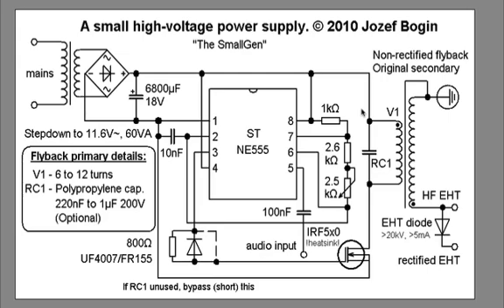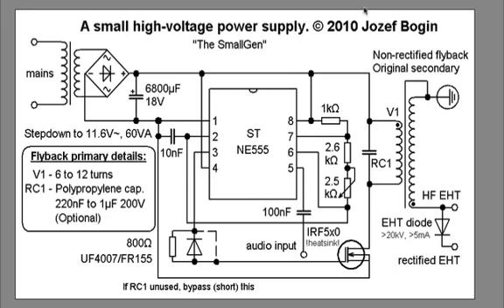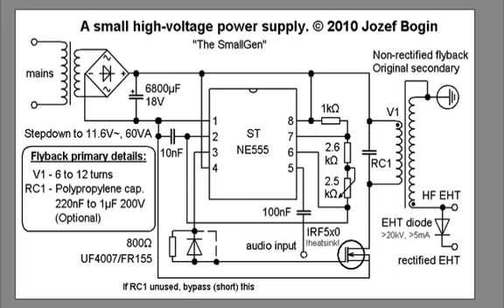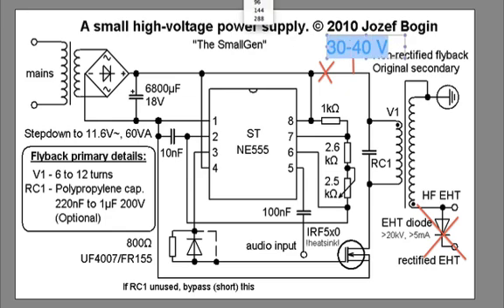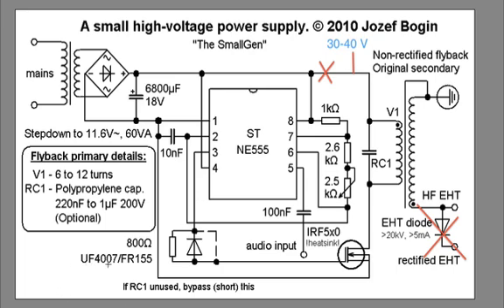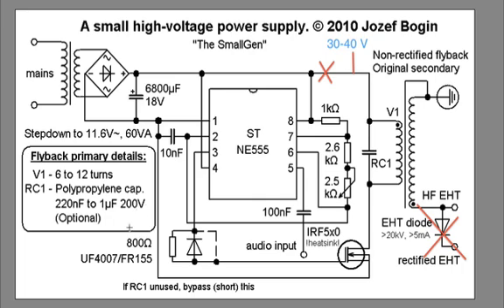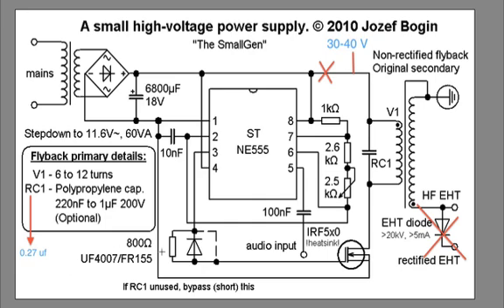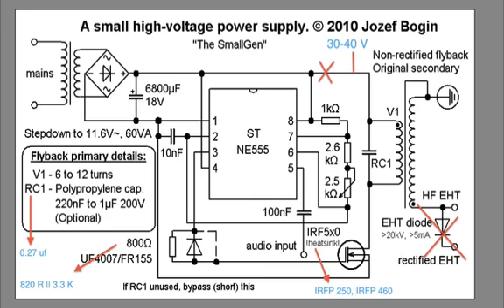Plasma Speaker Turorial Pt. 1: Schematic